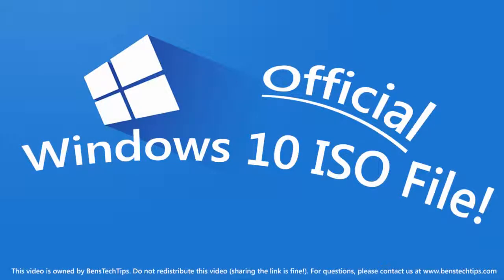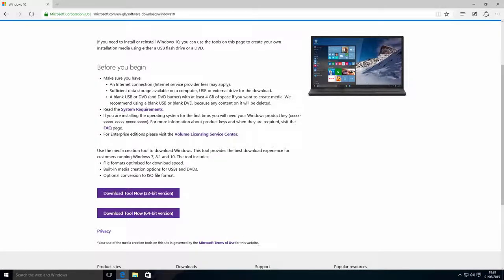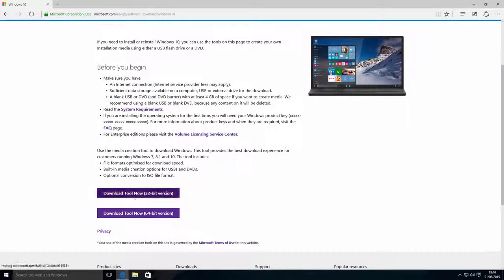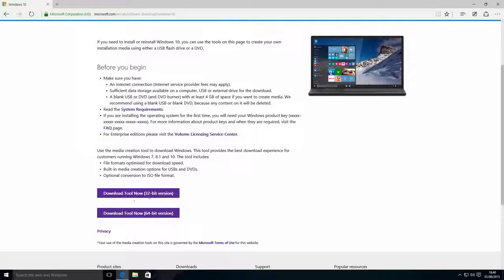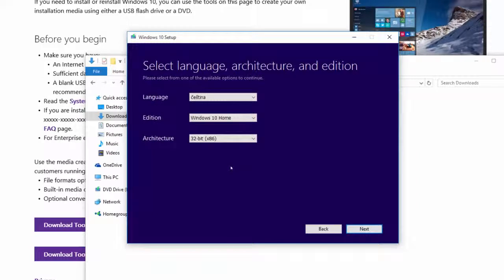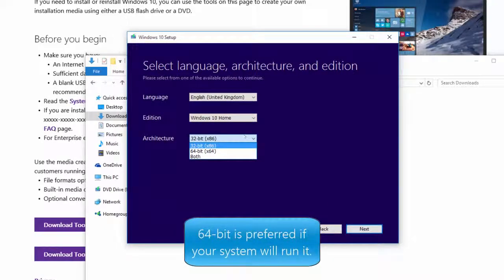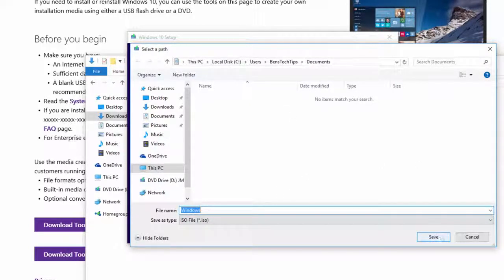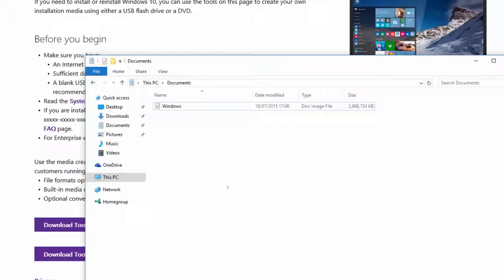How to Download Official And Free Windows 10 ISO file From Microsoft DVD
Before accessing the content of the link, wait 5 seconds and click "passer l'annonce" at the top right of the page to switch advertising.